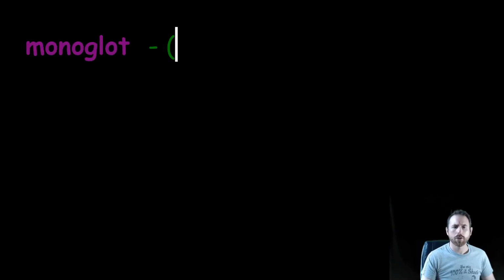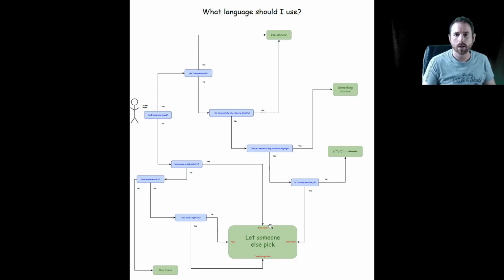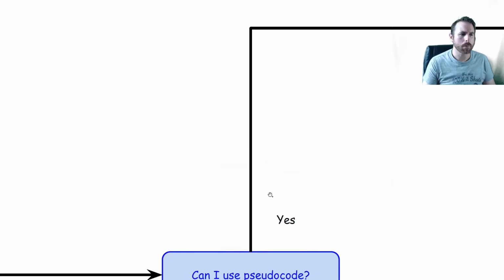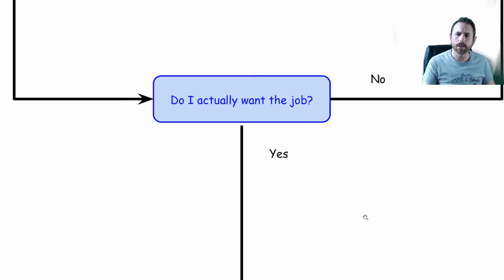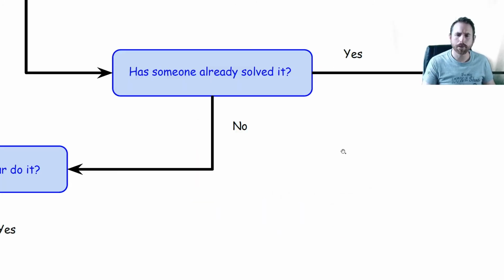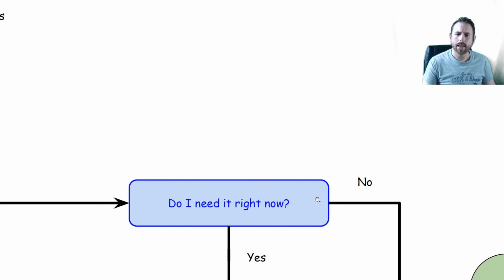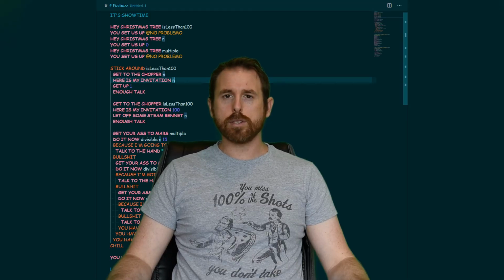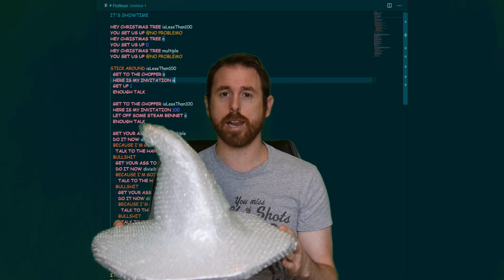Episode 0x0002 - How 10 pick a programming language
Selecting a language is deceptively one of the most difficult challenges a pro grammer can face. There are just so many to choose from. In this video I will provide a number of strategies to ease the burden and free up brain power for other hard problems.